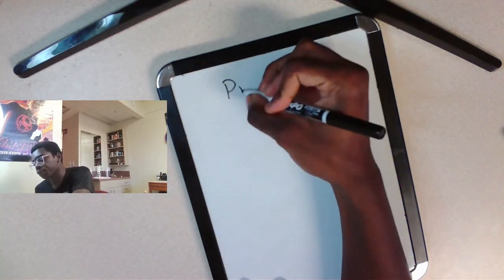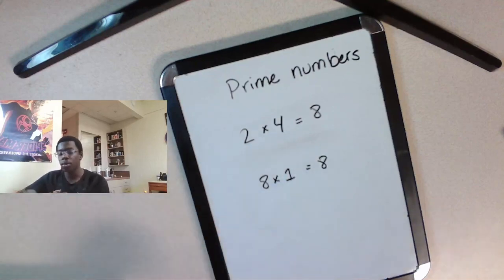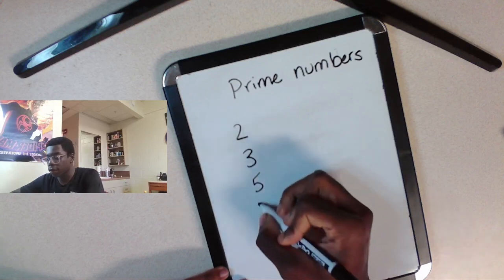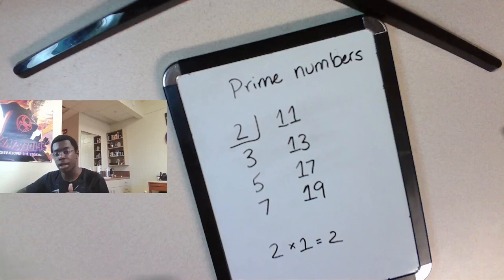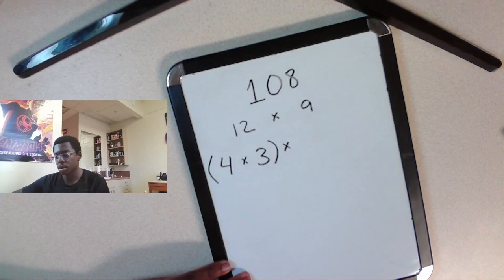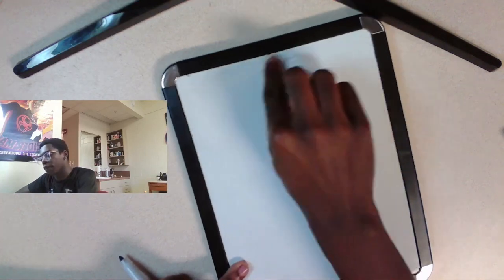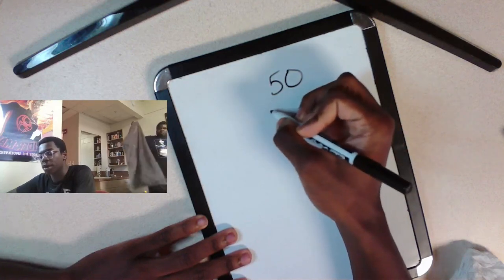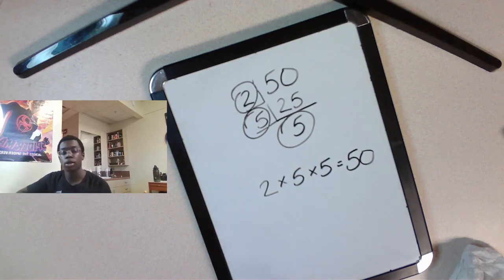Prime Numbers and Factoring